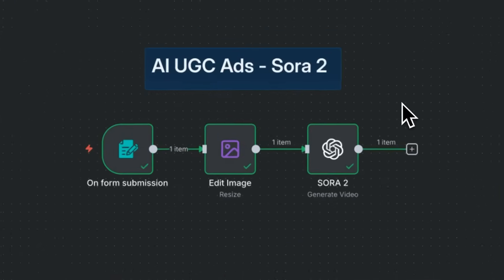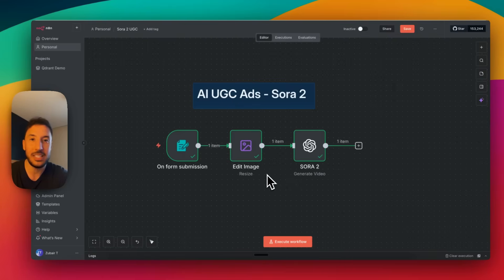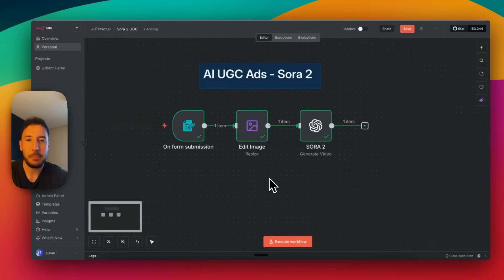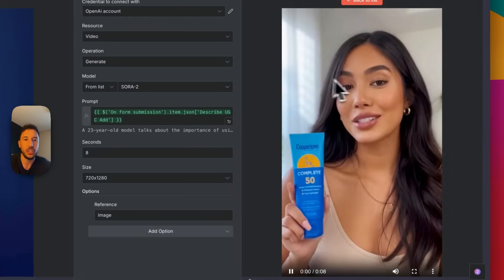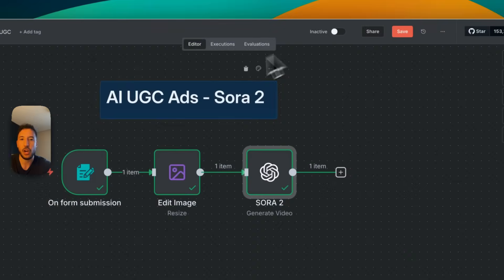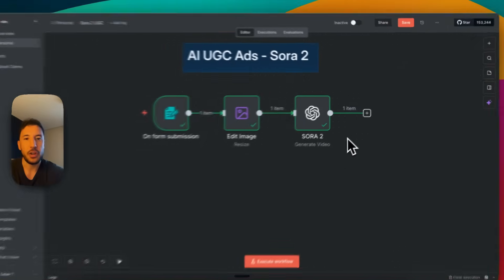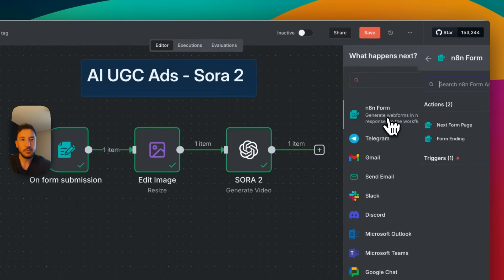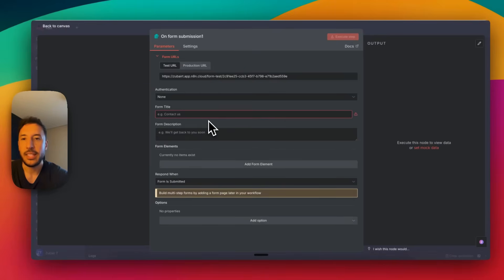n8n Just Made UGC Ads 10x Easier With the NEW SORA 2 Node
n8n just released the brand-new SORA 2 node, and it makes creating UGC-style AI video ads incredibly simple. In this tutorial, I show you how to build a full UGC workflow using only three nodes — form submission, image edit, and the new SORA 2 video generator. No complex automations, no heavy setup — just a fast and clean pipeline for generating AI ads on autopilot. If you want to build AI-powered content, automate UGC ads, or run an AI agency, this update is a game-changer.

Timestamps:

0:00 • Intro
1:00 • AI UGC Demo + What We're Building (3-Node Workflow)
4:29 • Step 1: n8n Form Trigger for UGC Input
6:36 • Step 2: Resize & Edit Image in n8n (Pre-Process for SORA 2)
8:34 • Step 3: Generate UGC Video With OpenAI SORA 2 Node
14:12 • Bonus: Add AI Agent in n8n to Auto-Write UGC Prompts